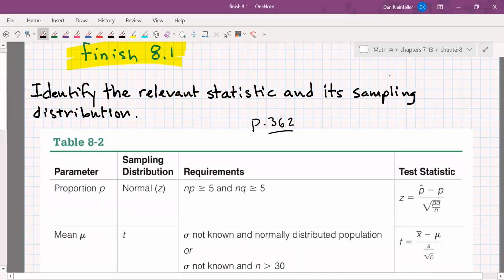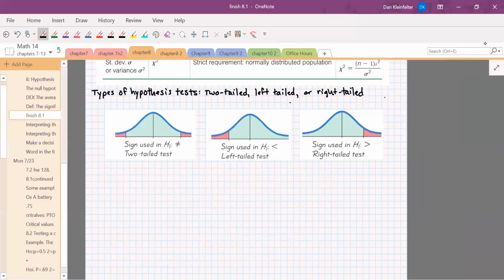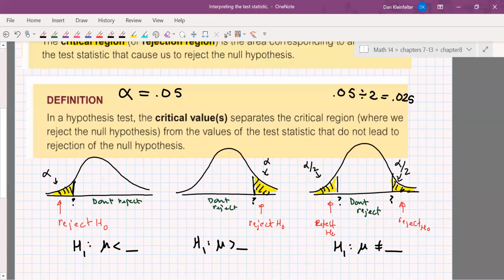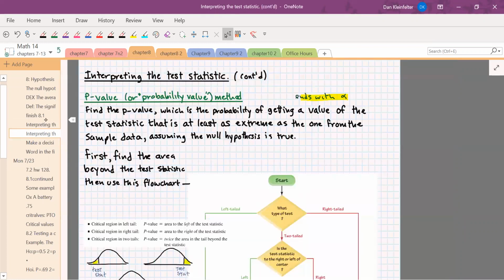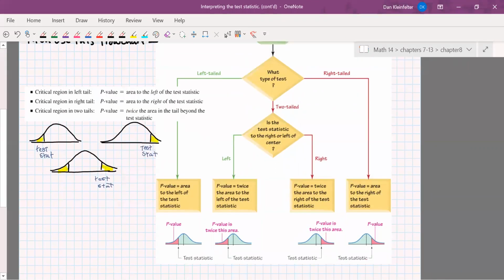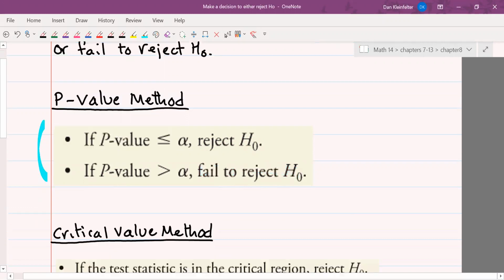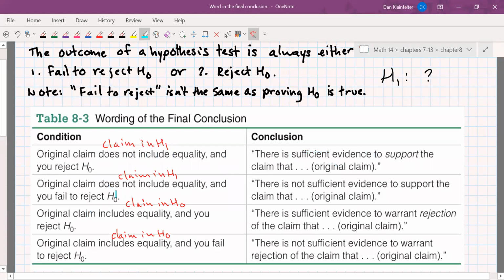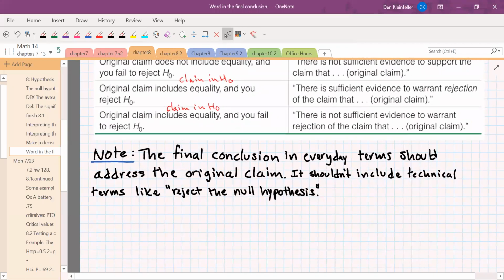M14 8.1 Basics of Hypothesis Testing, Part 2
More about hypothesis testing.